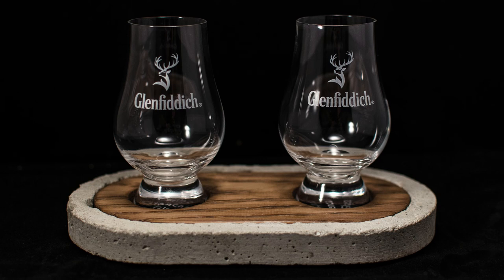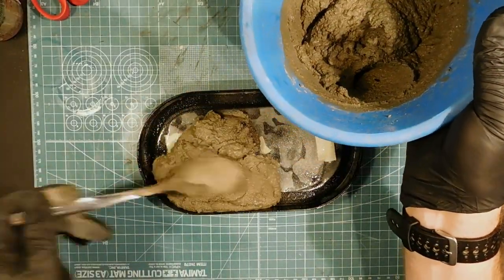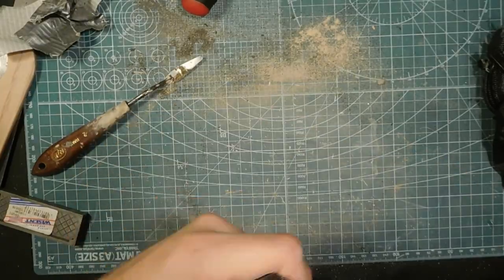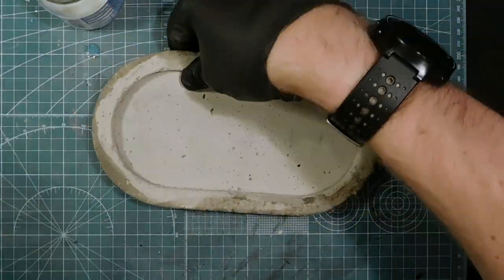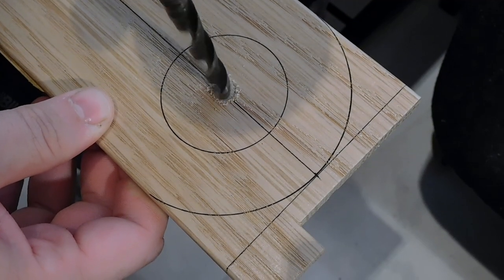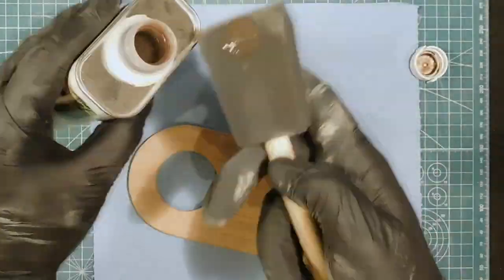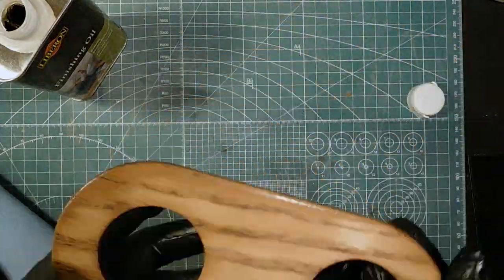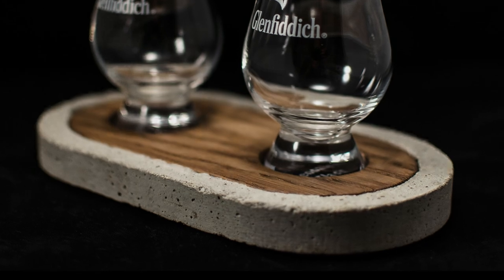DIY Whisky Glass Holder from Concrete and Wood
In this video I'll show you how to make a whisky glass holder using concrete and wood.